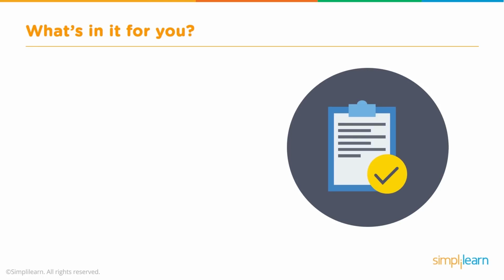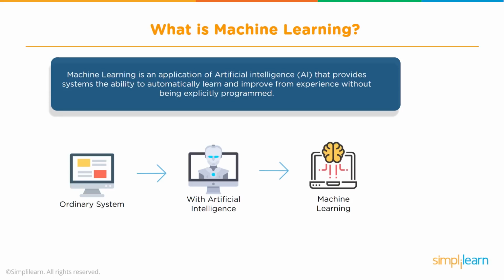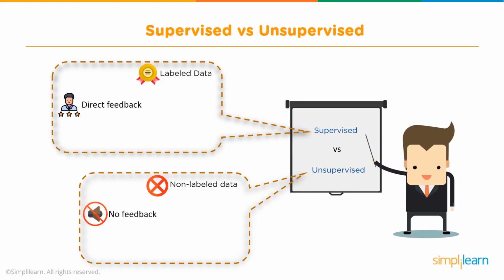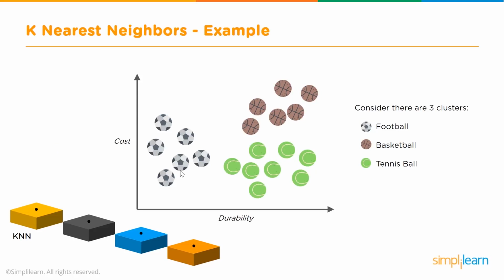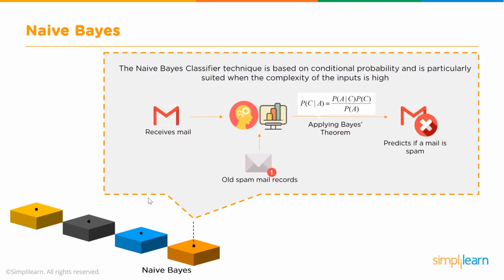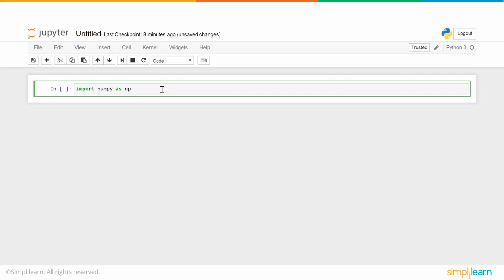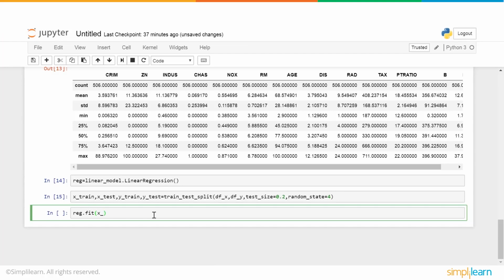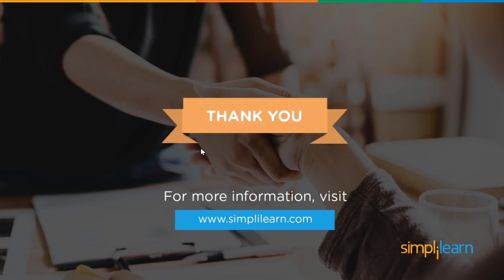Machine Learning For Absolute Beginners 2020 | Machine Learning Tutorial For Beginners | Simplilearn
This Machine Learning tutorial video is designed for beginners to learn Machine Learning from scratch. You will learn, what is Machine Learning, why Machine Learning is so important in our lives, what is Machine Learning, the various types of Machine Learning (Supervised, Unsupervised and Reinforcement learning), how do we choose the right Machine Learning solution, what are the different Machine Learning algorithms and how do they work and finally implement a Machine hands-on demo on Linear Regression Algorithm using Python.

Below topics are explained in this Machine Learning tutorial:
00:00  life without machine learning
02:09  life with machine learning
04:12  What is machine learning
05:49  Types of machine learning
10:12  The right machine learning solutions
13:10  Machine learning Algorithms
31:34  Use Case

✅ Key Features
- Add the IBM Advantage to your Learning
- 25 Industry-relevant Projects and Integrated labs

✅ Tools Covered
- ChatGPT
- Flask
- Matplotlib
- django
- Python
- Numpy
- Pandas
- SciPy
- Keras
- OpenCV

🔥Professional Certificate Course In AI And Machine Learning by IIT Kanpur (India Only)